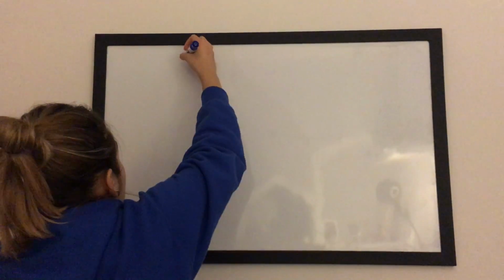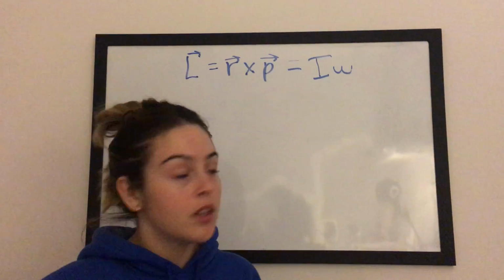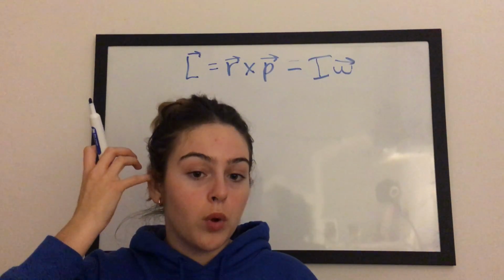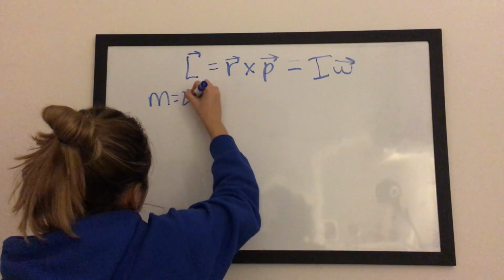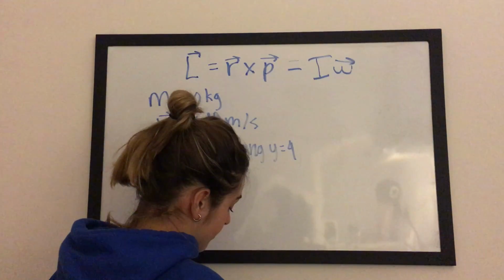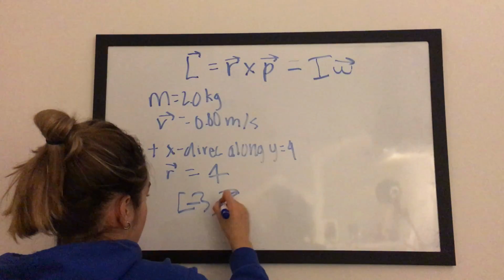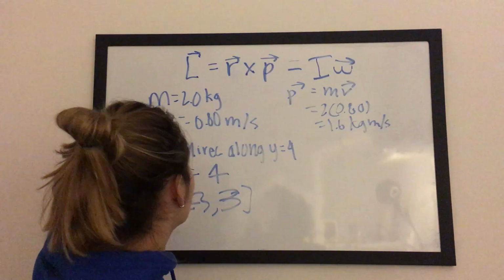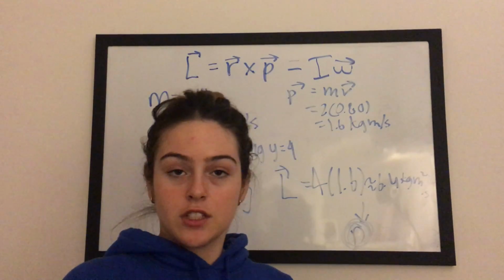AP Physics C: Mechanics Exam—Problem #3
I explain key rotation concepts—such as angular momentum—and apply them to a practice problem (#3) from an AP Physics C: Mechanics multiple-choice section exam.